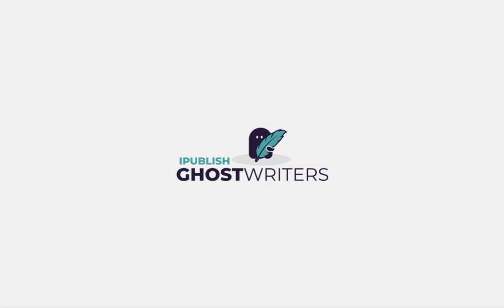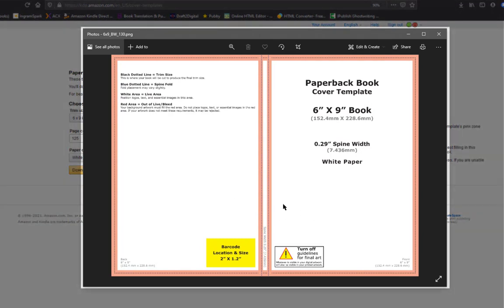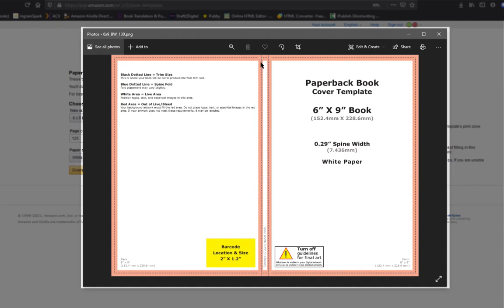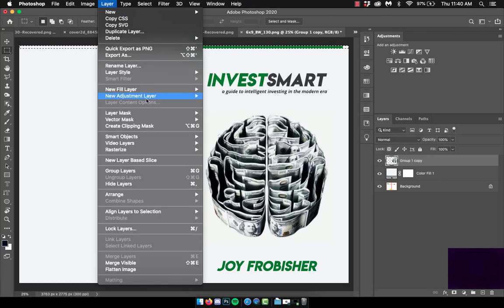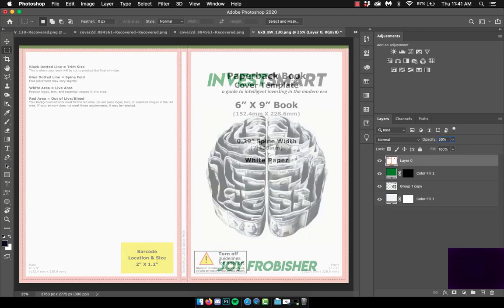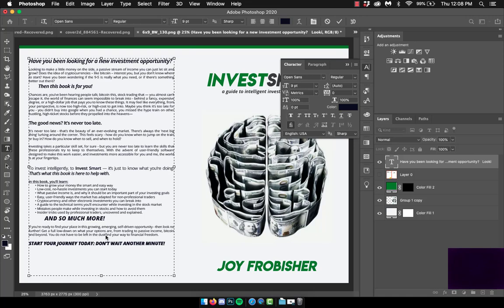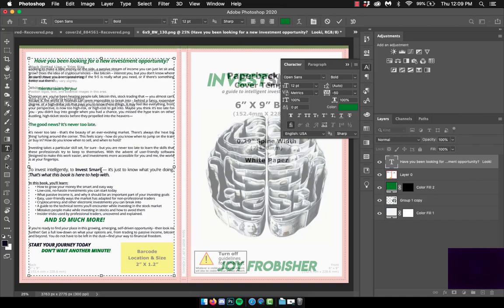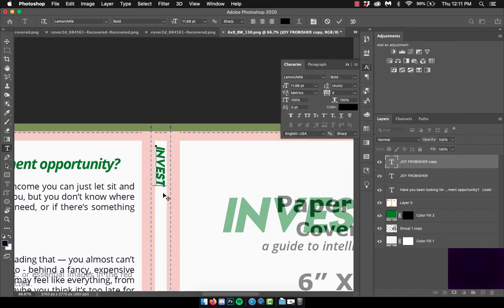KDP Book Cover Photoshop - Kindle Direct Publishing on Amazon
My name's Alexander Toledo, and I want to help you discover ways to make passive income. I help people build an online publishing business, so they can create a new source of income or leave their 9-5 job without having to be an author, an experienced publisher, business owner, or breaking the bank. If you’re serious about making some extra money, about working from home

Make Money Online Courses I Use
ACX Self-Publishing Audiobook Course
Amazon KDP Self-Publishing Course
Learn How to Monetize a YouTube with Matt Par
Learn How to Sell on Amazon| Get Ungated with Nike

PUBLISHING TOOLS I USE
Grammarly (Plagiarism Checker)
Publisher Rocket
Kindle Spy (KDSPY)
Canva Pro

My goal is to empower and share strategies with you on how you can start a new passive income stream from the comfort of your own home – earn money online. I want to show you how I do it and help you do the same!

I will showcase on this channel online jobs or online businesses that you can work from anywhere in the world from your computer. I’m passionate about creating multiple passive income streams that make money online on autopilot. As I learn new strategies, side hustles, and business ideas, I will share it on the channel so you can learn to make money online from home. If nothing else, you can watch me explore new business ideas as I uncover the best income secrets online.

If you’re serious about getting started and making some money on the side – then check out my course!